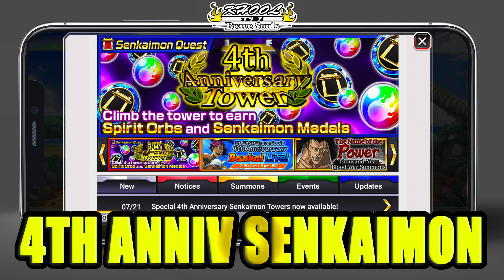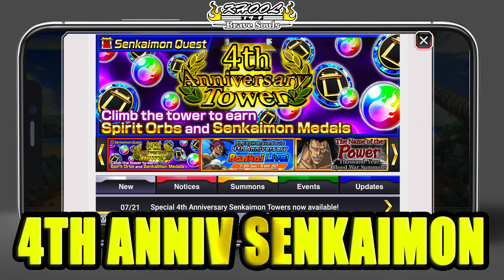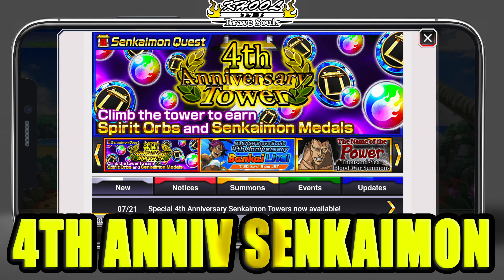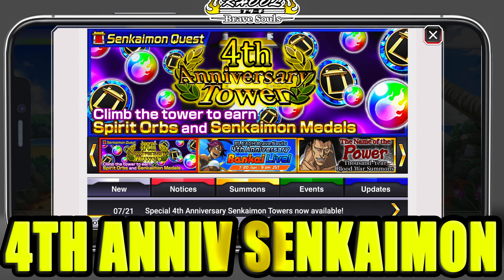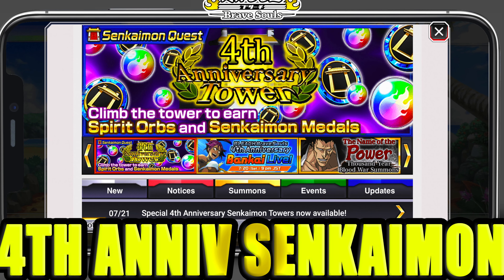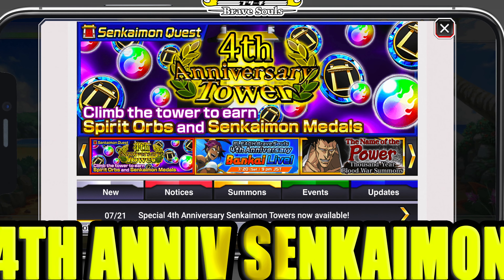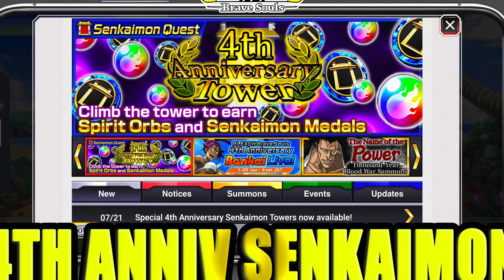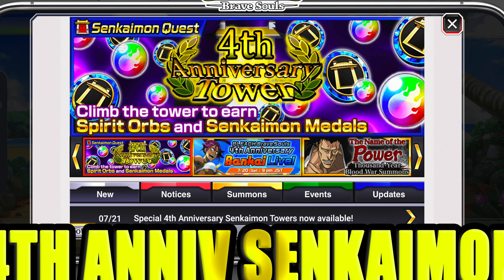🔥🔥 4TH ANNIVERSARY SENKAIMON TOWERS: MY PREDICTIONS [🇫🇷 À 2:26]🔥🔥 Bleach Brave Souls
🌟🚀 Discord Server - 4.86K members 🚀🌟 ENGLISH - FRANÇAIS - ESPAÑOL - PORTUGUÊS - ARABIC - CHINESE - RUSSIAN - GERMAN 🤩🤩
😎😎BECOME AN OFFICIAL YOUTUBE SPONSOR AND GET ACCESS TO EXCLUSIVE PERKS, CUSTOM EMOTES AND MUCH MORE

TYBW & CFYOW Chara designs: Alessandro Bueno